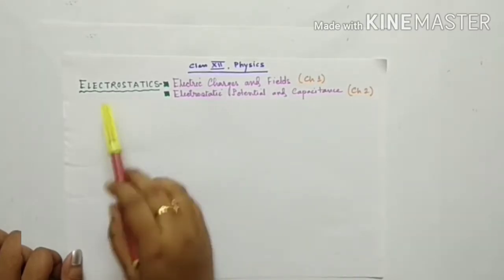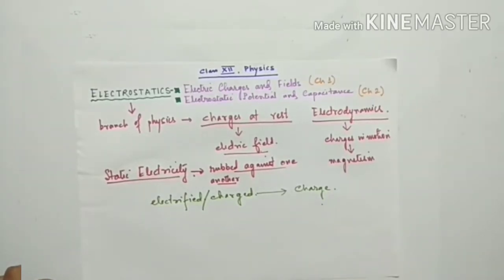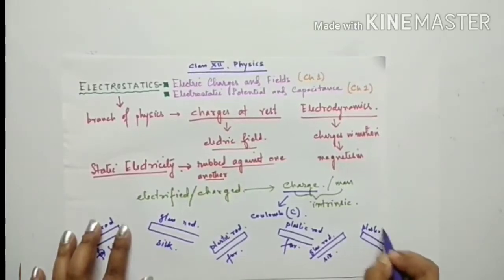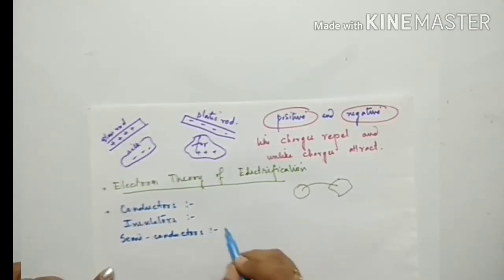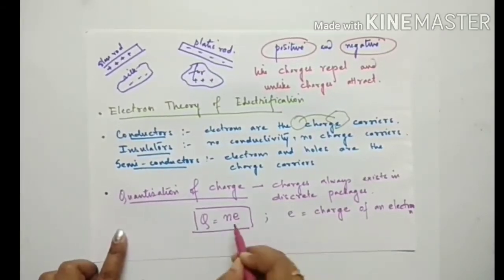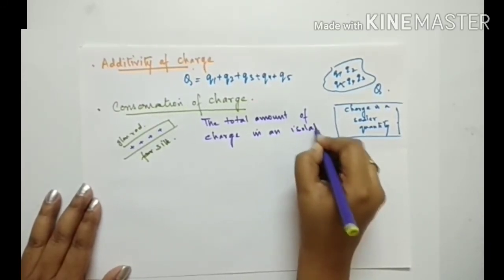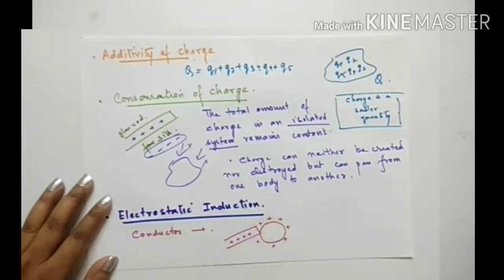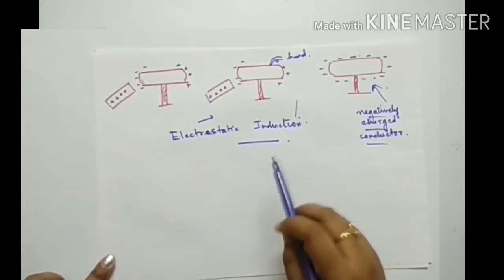Electrostatics,Ch 1,Lecture 1